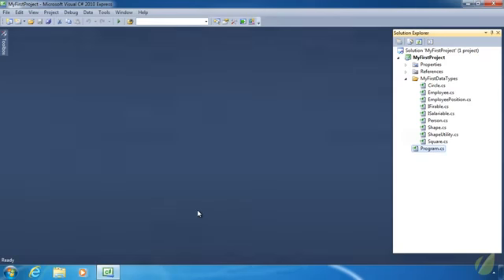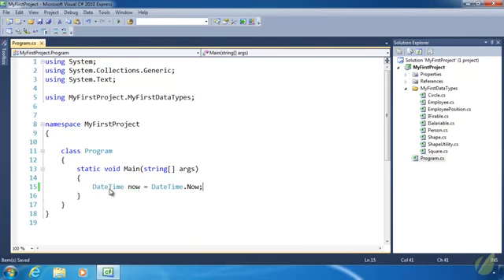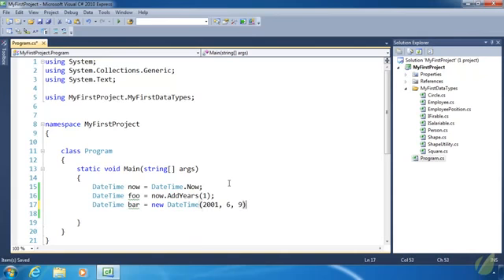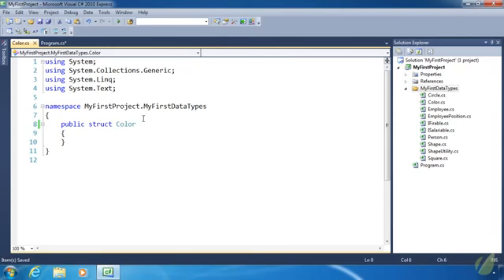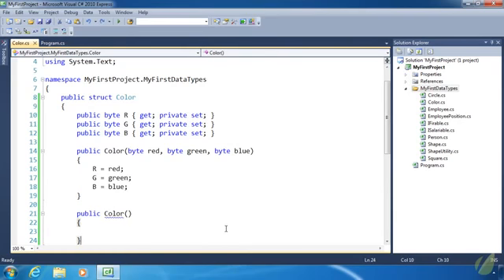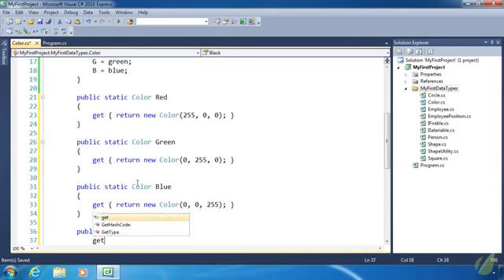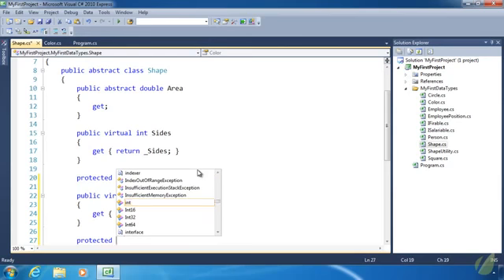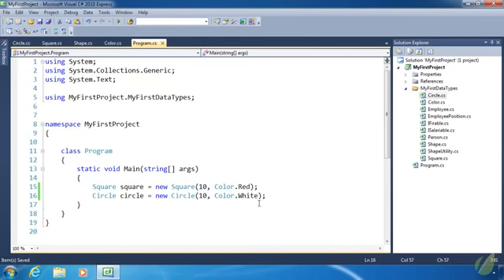25 C# Tutorial Structs and Memory Management